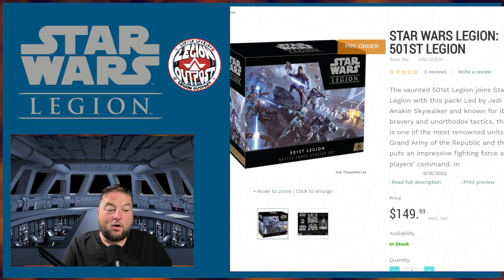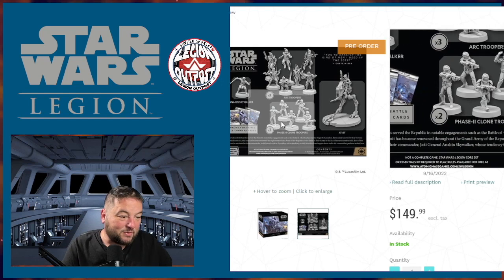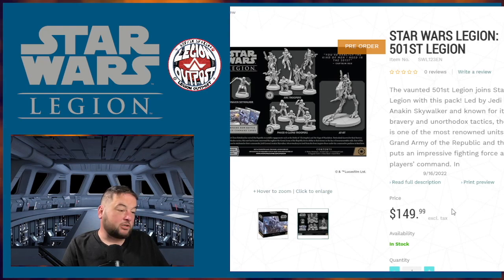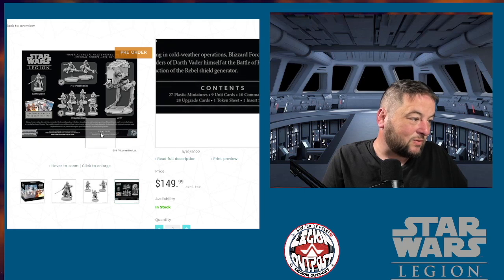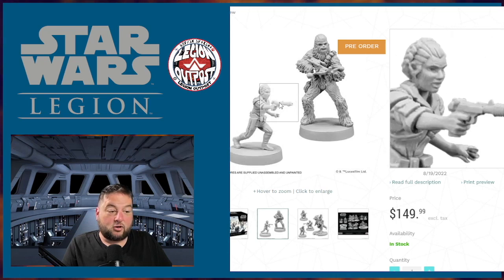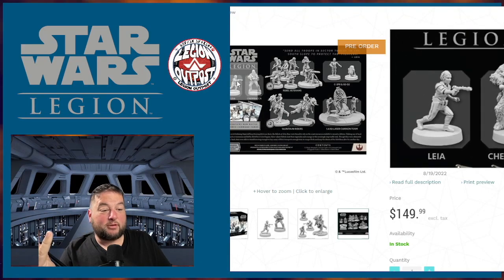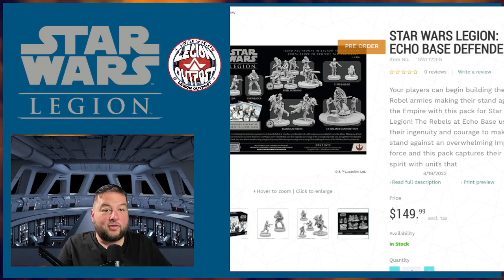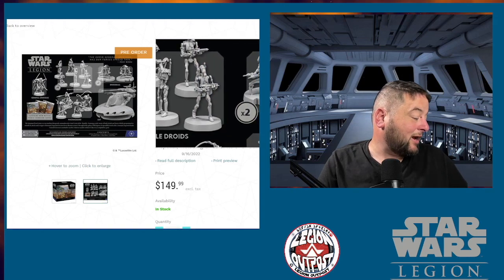Armies in box best way to start playing Star wars Legion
this look at the little but info we got from pre-order of battle forces and maybe the best way to get into the amazing game of star wars legion